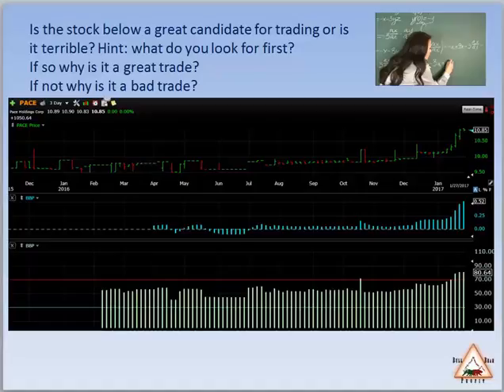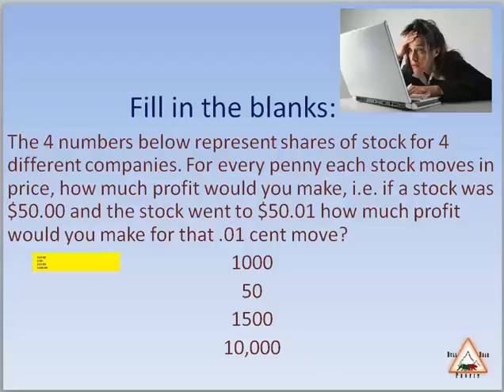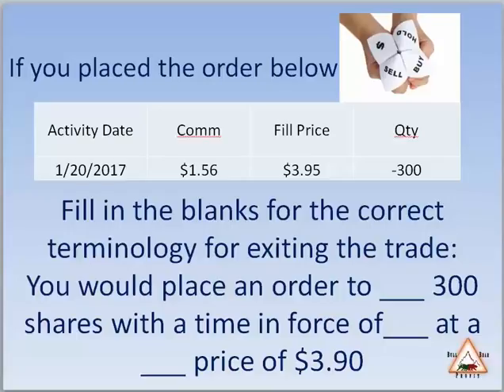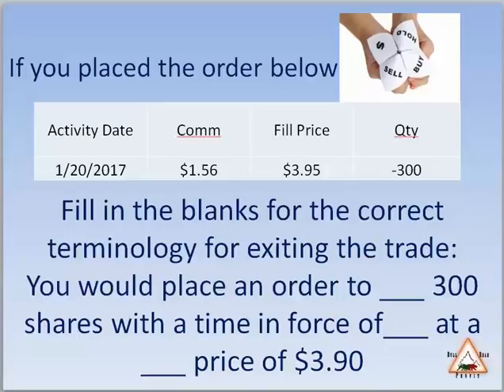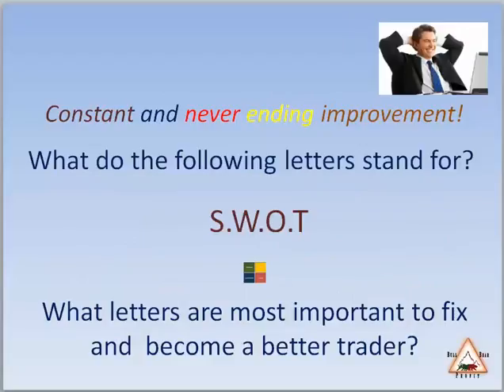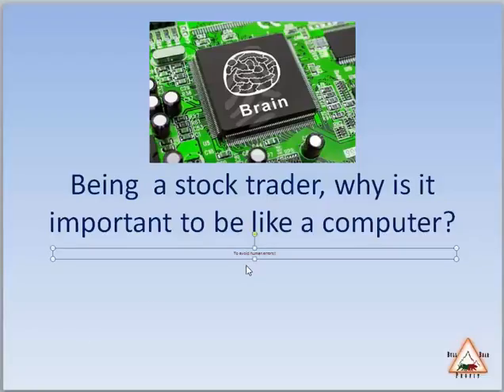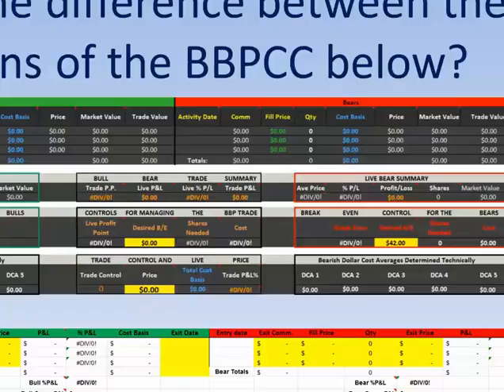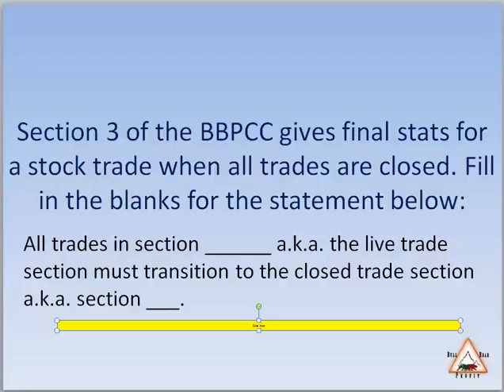Testing for the BBP education all material 01 28 17